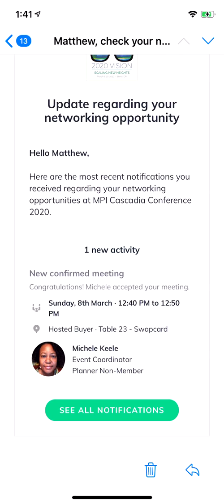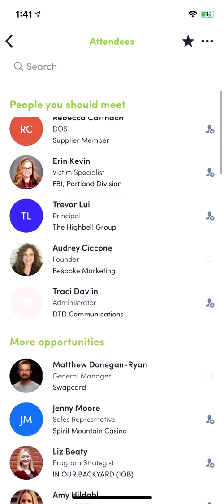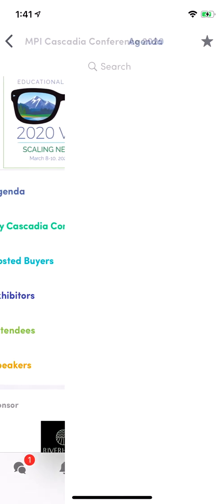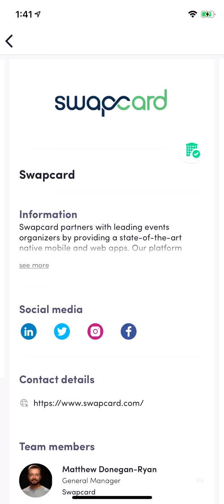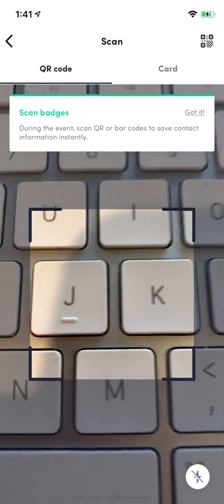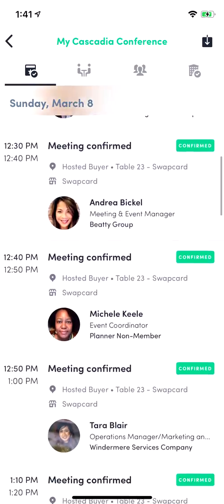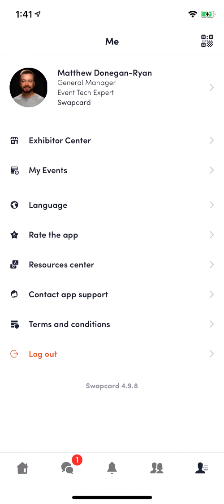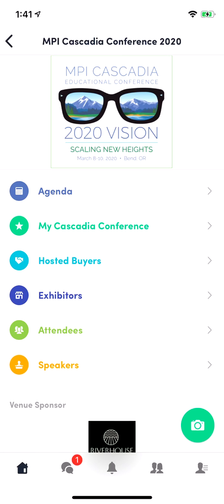MPI Cascadia 2020 Swapcard App walkthrough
See you MPI Cascadia 2020 attendees can use the Swapcard app to connect with others, create their schedule, bookmark their favorite exhibitors, and learn about the speakers.